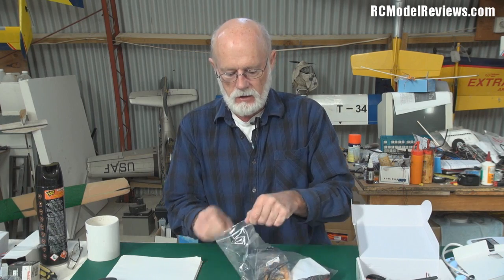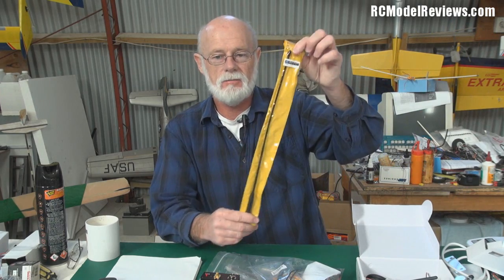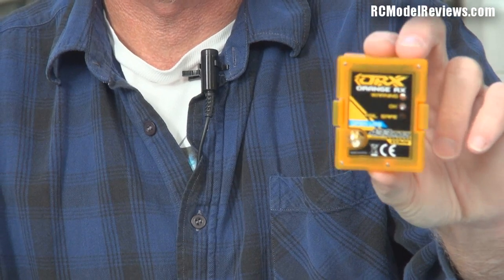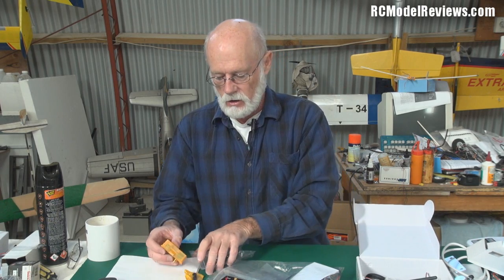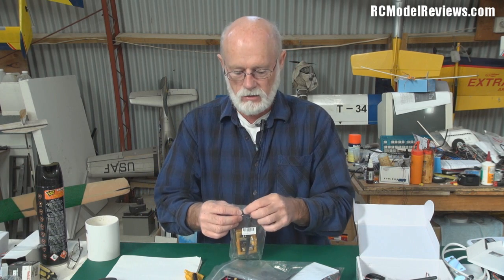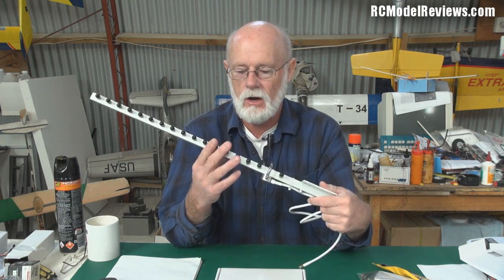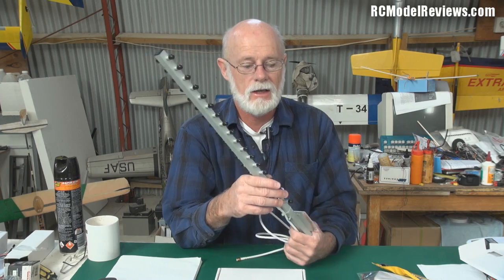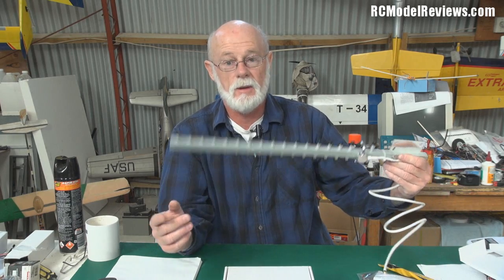More on FPV for RC planes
A look at what has arrived in the mailbag in the way of FPV gear to be reviewed very soon.

The DragonLink long-range UHF RC system has arrived and it certainly looks to be a more substantial product than the RMILEC unit I reviewed earlier.  It will go on the bench very soon and then (as soon as I can fly again) it will get some air-time.

I have also received the Orange Open LRS system and will be looking at that to see if something this cheap really can provide a reliable long-range RC link for your FPV models.

If you are using 433MHz for your RC frequency then you have the option of using 2.4GHz for your video.  To see what's involved and what sort of performance you can expect, I purchased the HobbyKing 100mW 2.4GHz FPV video system and will be trying it out.   Included in these tests will be one of those cheap 18dBi yagi antennas.  Do they really have 18dBi of gain?  How far will one of these get you with a 100mW video transmitter.

And yes, I finally managed to eradicate the fly!

(no, it didn't have a white head and wasn't crying "help me, help me" -- I do those experiments in a different laboratory ;-)